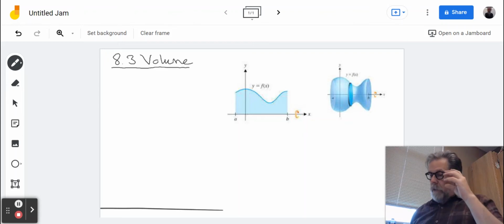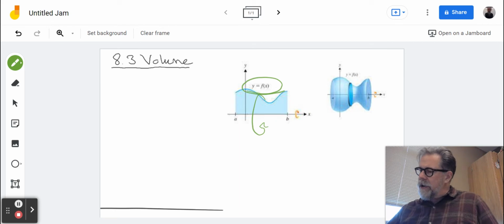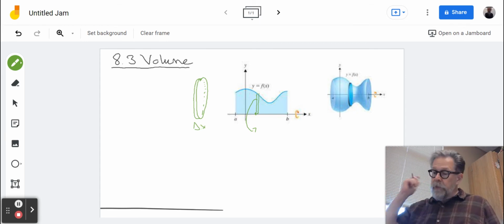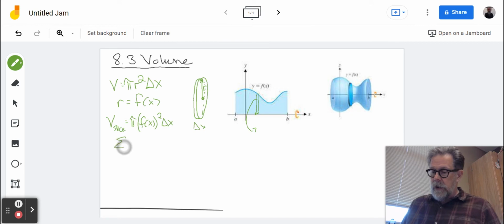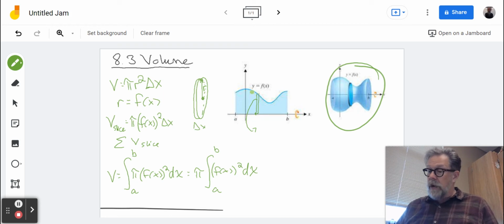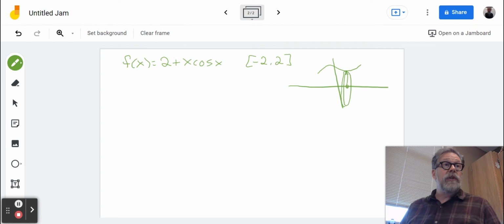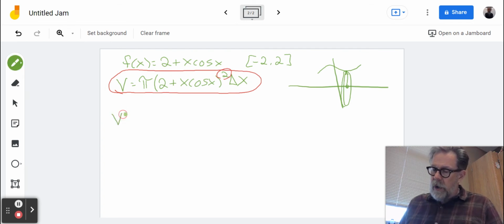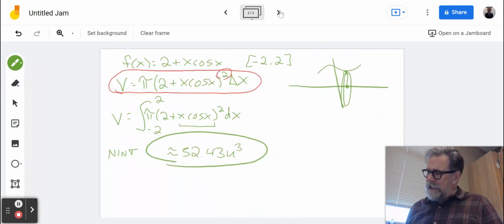8.3.1 Volume of a rotational solid